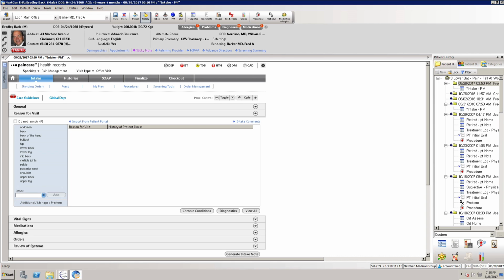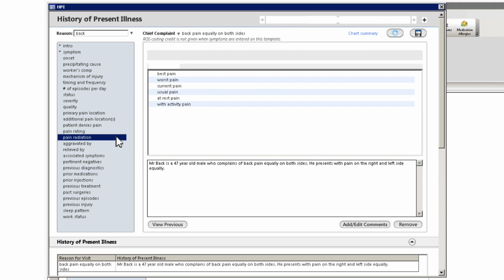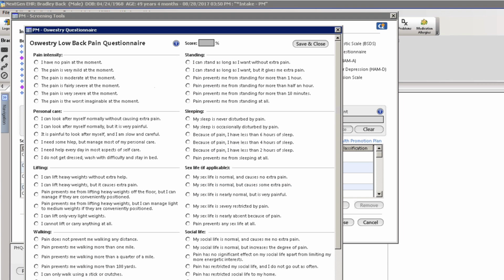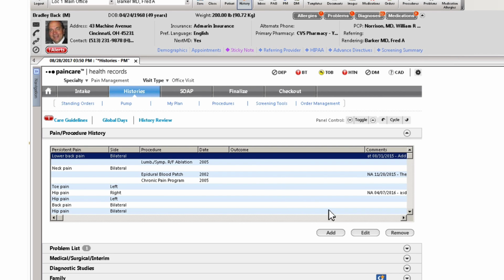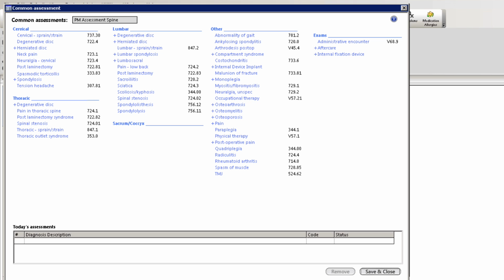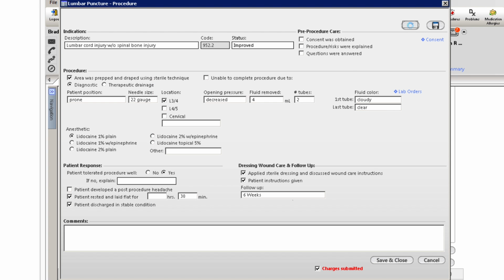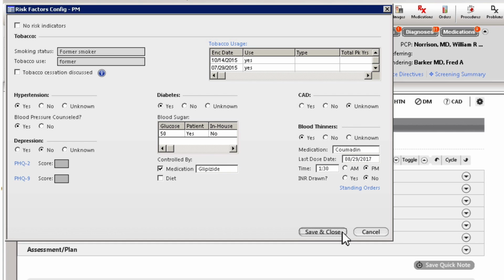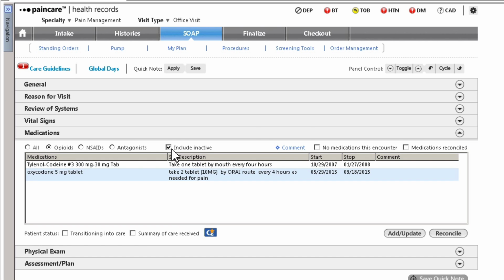ITelagen PainCare 2017 Update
This sales demo introduces potential customers to the ITelagen PainCare system.